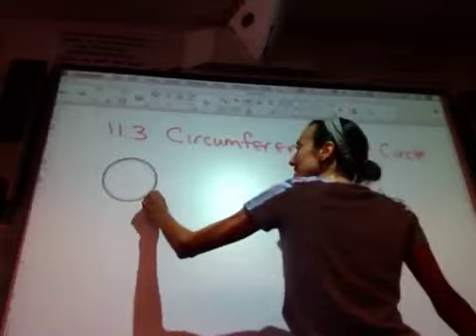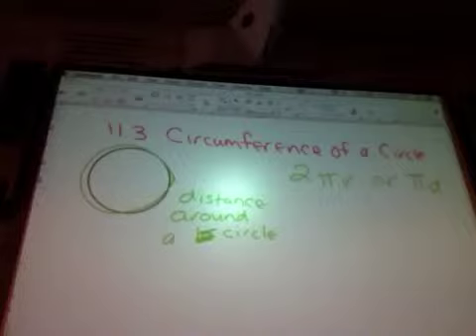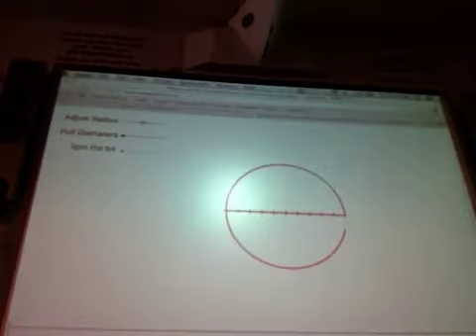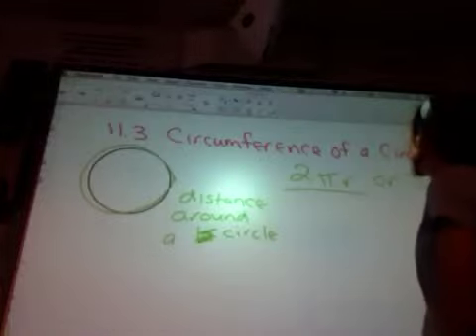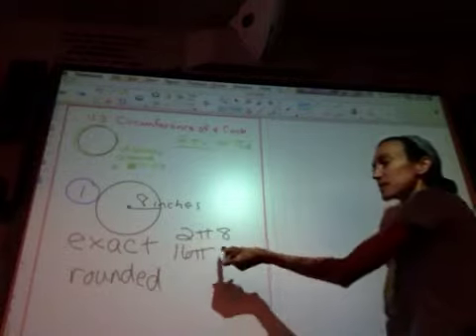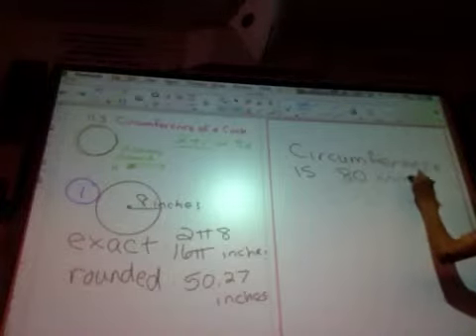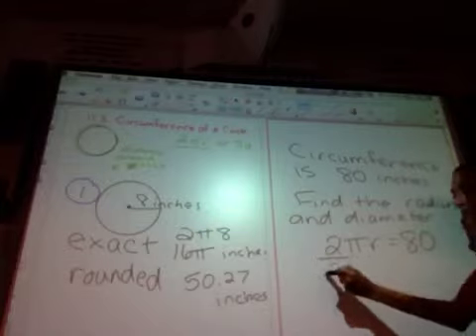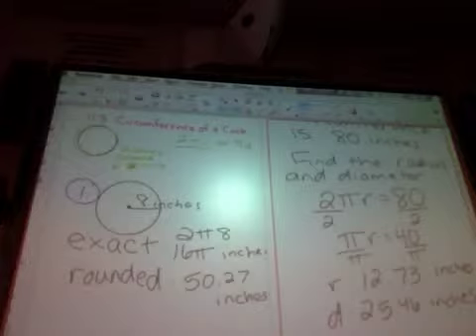Circumference of a circle